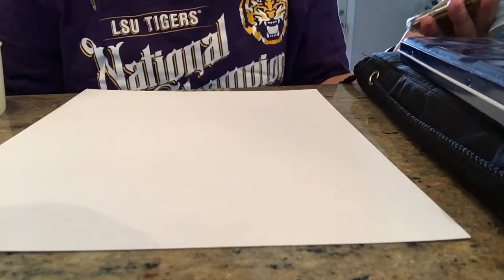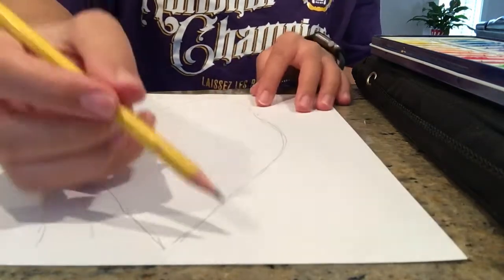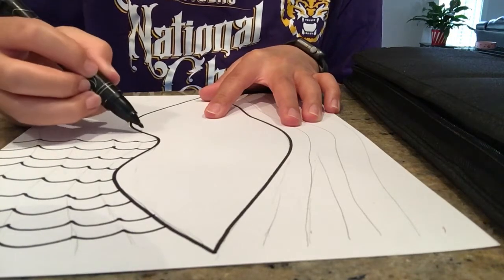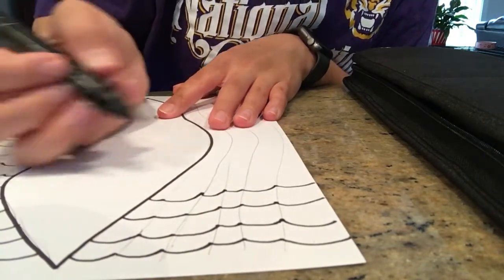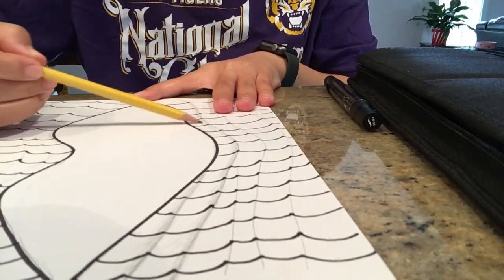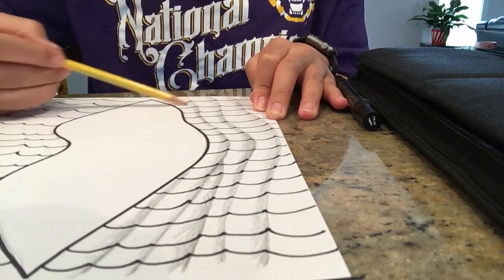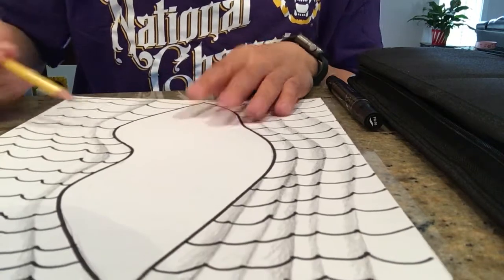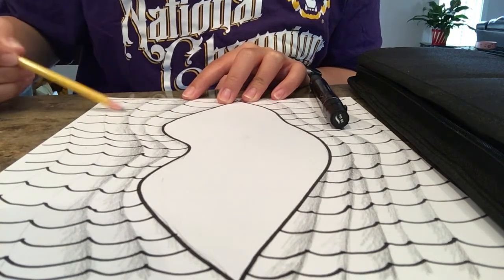Open curtains optical illusion pt 1 (art)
Supplies: paper, pencil, markers, watercolor